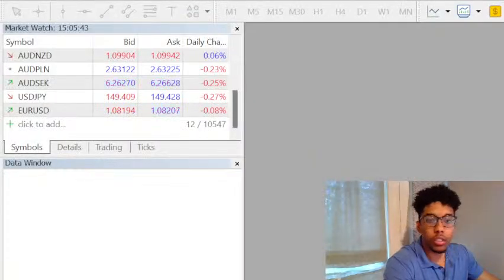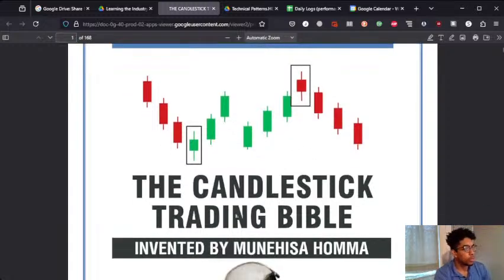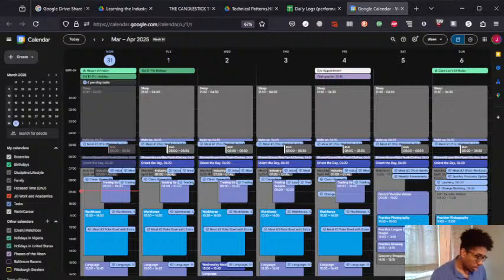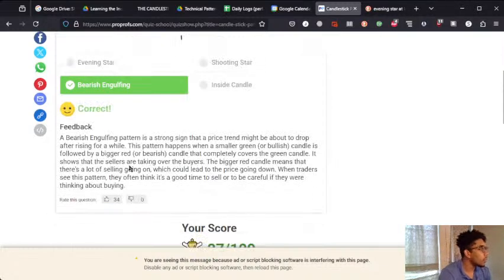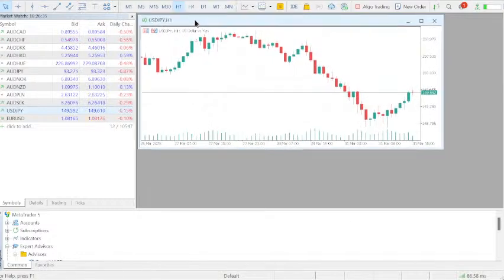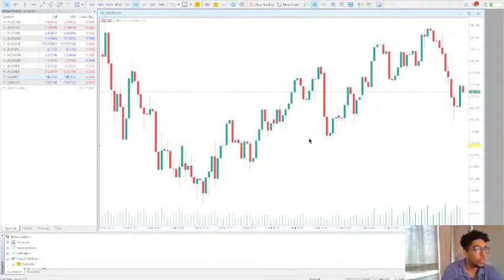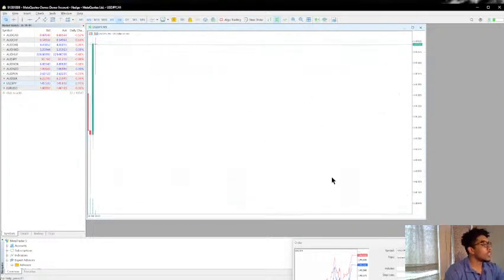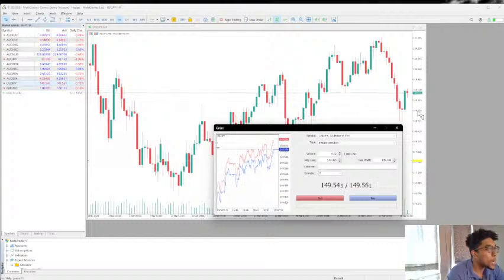Market Analysis and Trading